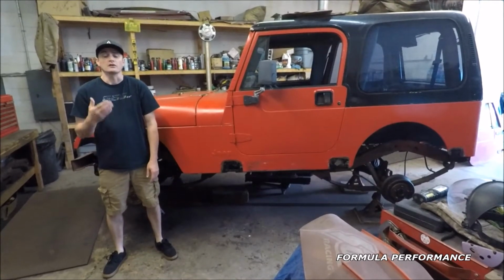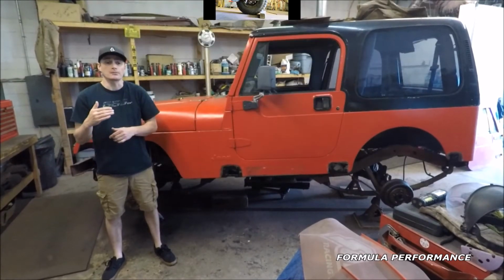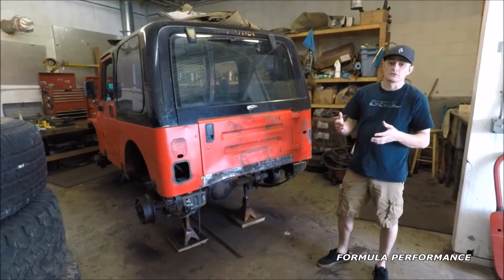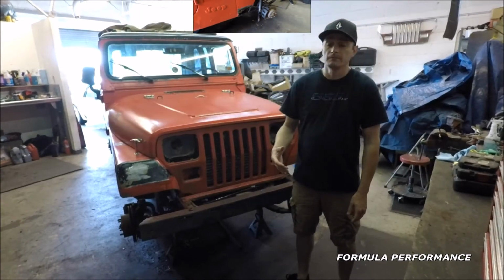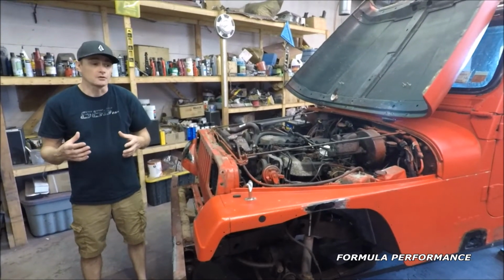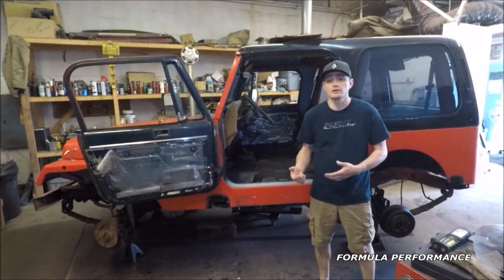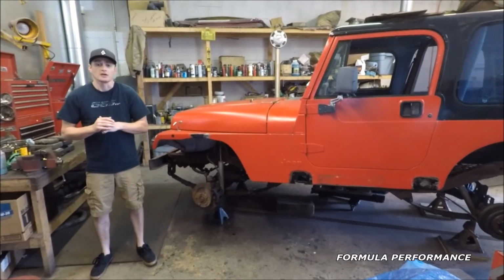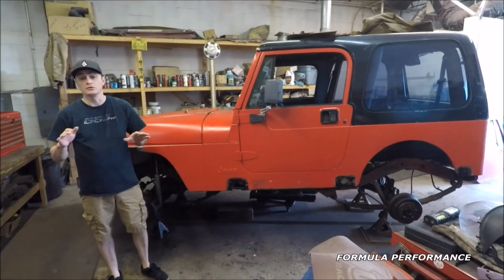Jeep Wrangler "First Love" Part 1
Project Jeep Wrangler YJ "First Love" Part 1
First look at the new jeep project. After not running for years, can the team at Formula Performance bring new life into this jeep? This 1995 Jeep Wrangler YJ  project was done on a budget to bring another classic YJ wrangler on the road and enjoy.

Title: Militaire Electronic
* Genre: Dance & Electronic
* Mood: Funky

Parts used:

40 Grit Flapper Wheel

Rust-Oleum 248658 Rust Reformer Spray

Bondo Fiberglass Resin Repair Kit

Copper-Nickel Alloy Non-Magnetic Brake Line

Do repairs at your own risk!

FORMULA PERFORMANCE